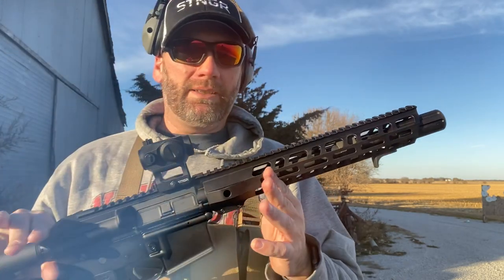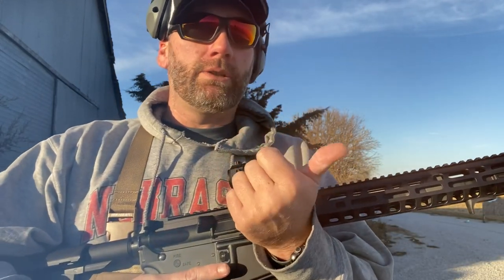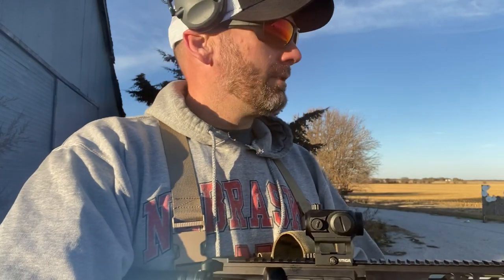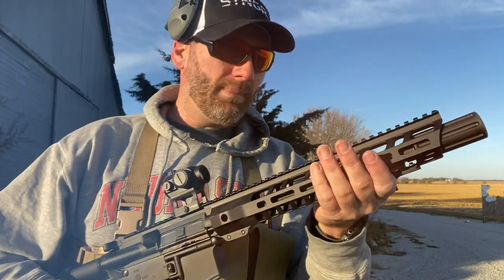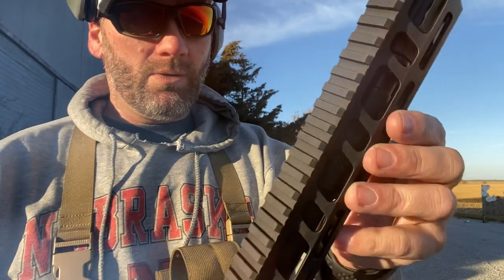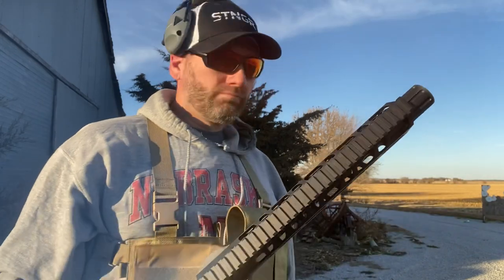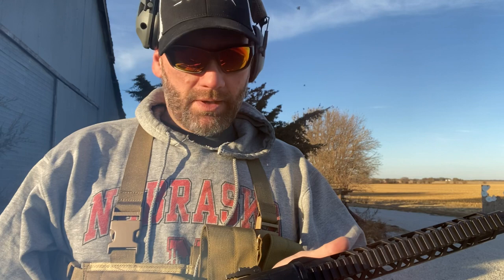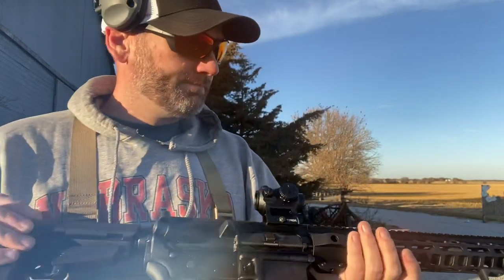Palmetto State Armory 10.5” Pistol Update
Taking my psa 10.5” pistol out for the first time.  How did it do?